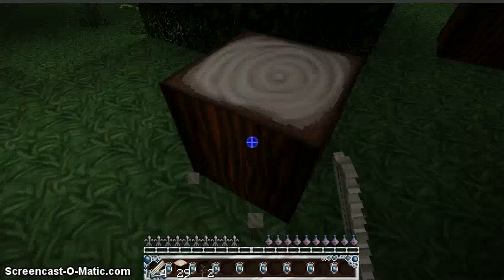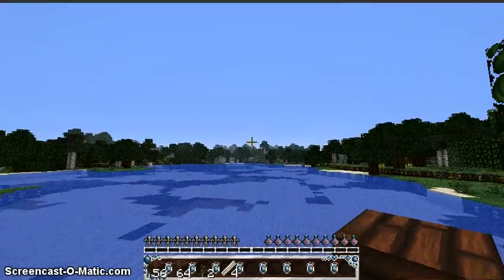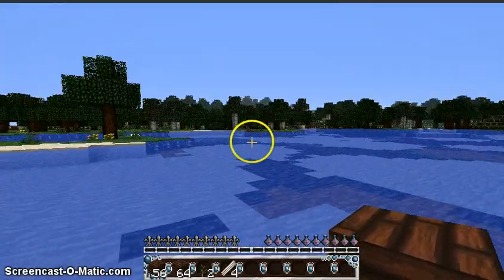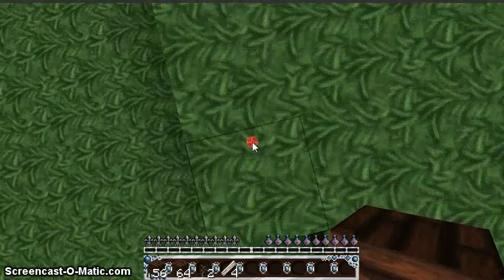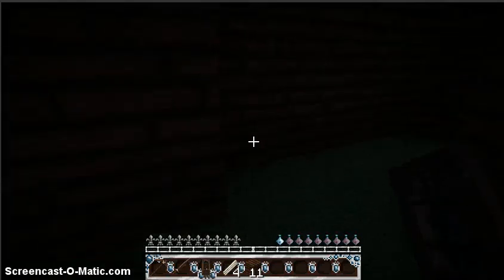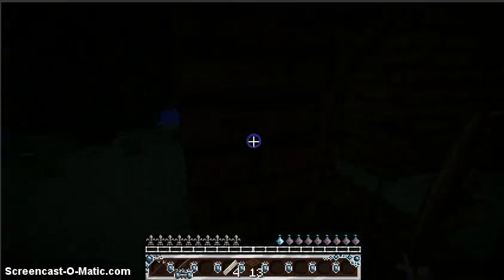MinecraftAdventure ep.2 got wood